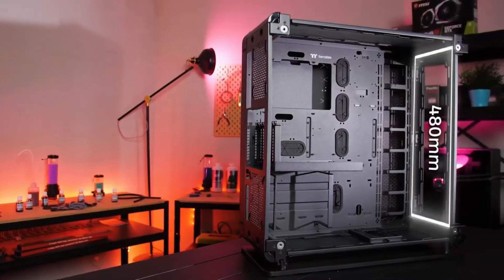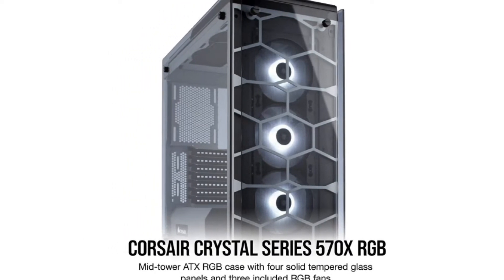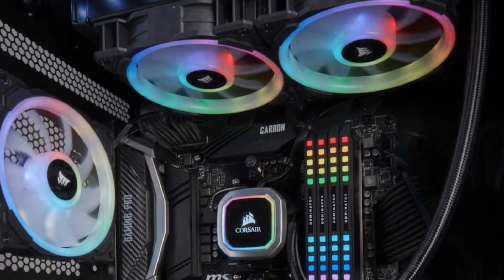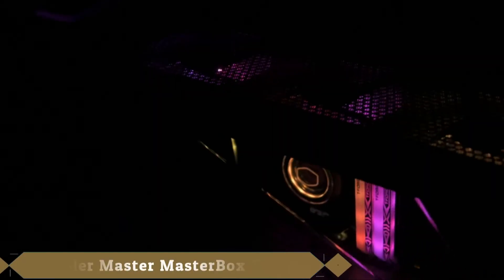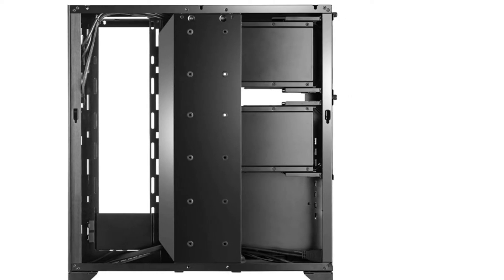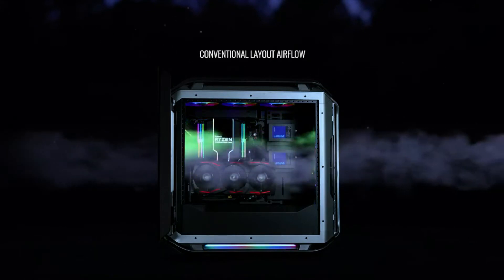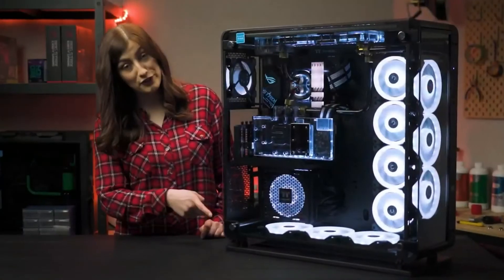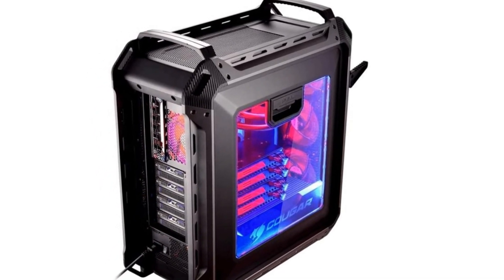Water Cooling Case : Which are The Best Water Cooling Cases in 2023?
Get From here :

1 . Corsair CRYSTAL 570X RGB Mid-Tower Case
2 . Thermaltake Core P90 Tempered Glass Black
3 . CORSAIR Crystal Series 680X RGB High
4 . Asus ROG Strix Helios GX601 RGB Mid-Tower
5 . Cooler Master MasterBox TD500 Mesh Airflow
6 . Lian Li O11DXL-X O11 Dynamic XL ROG Certified
7 . Cooler Master Cosmos C700M E-ATX Full-Tower
8 . Phanteks Enthoo 719 (PH-ES719LTG_DAG01)
9 . Thermaltake Core P8 Tempered Glass E-ATX
10 . COUGAR Panzer Max Ultimate Full Tower Gaming Case